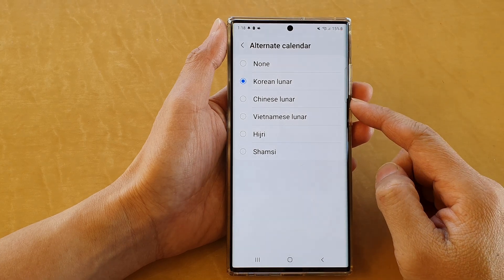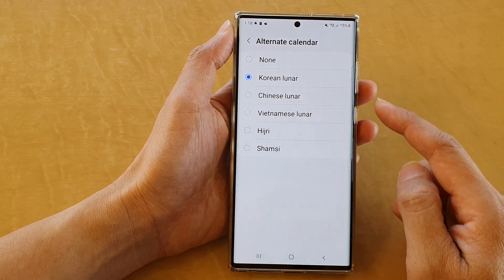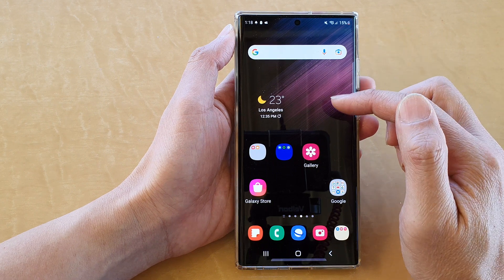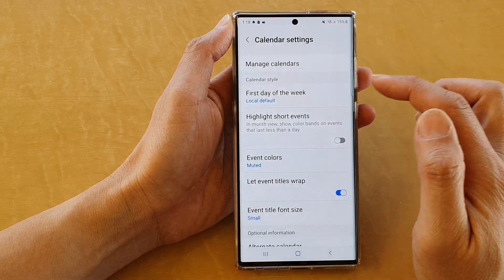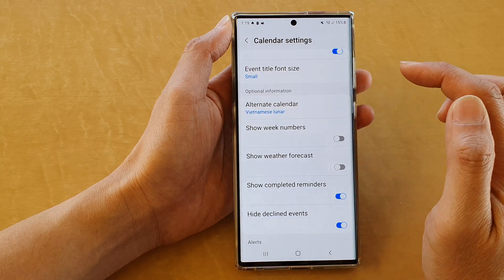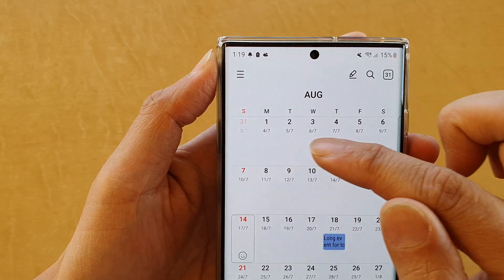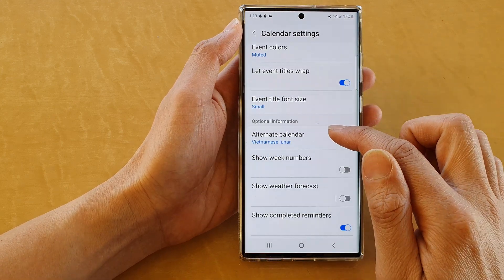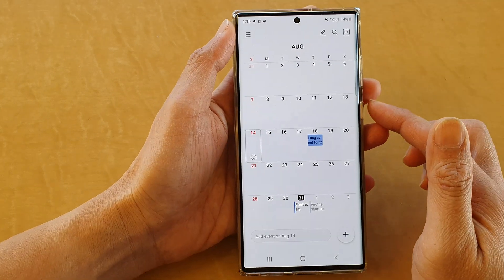Galaxy S22/S22+/Ultra: How to Add Chinese / Vietnamese Calendar to the Calendar App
Learn how you can add Chinese or Vietnamese calendar to the Calendar app on the Samsung Galaxy S22/S22+/Ultra.